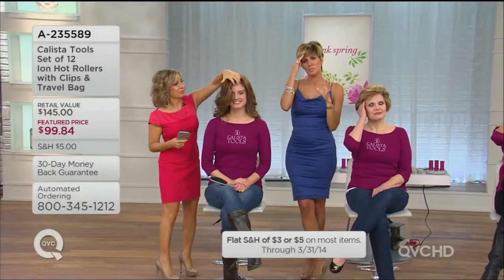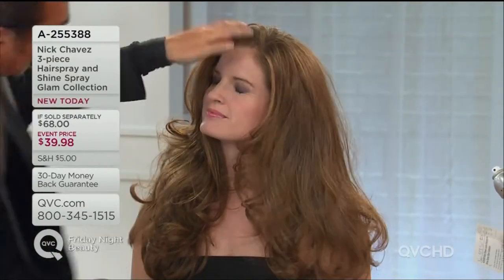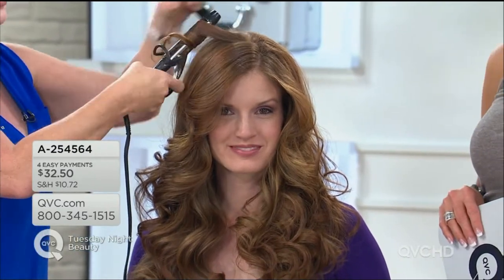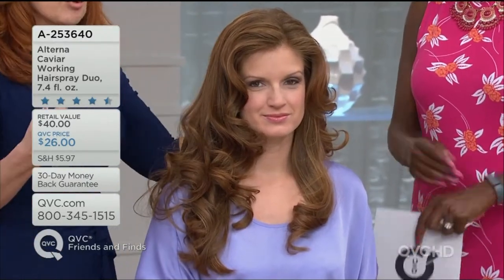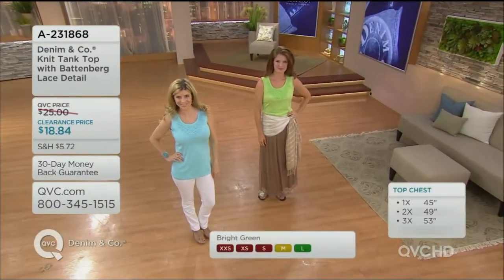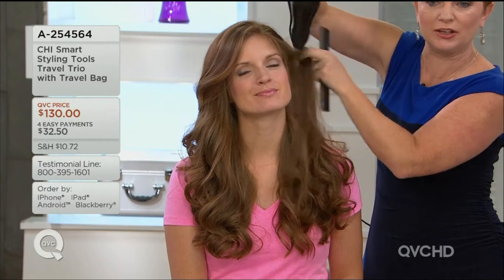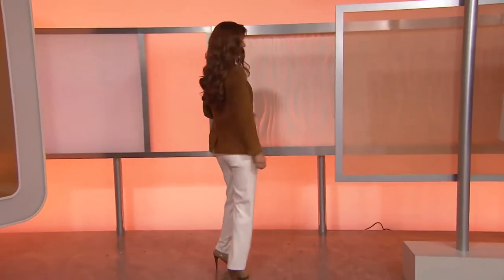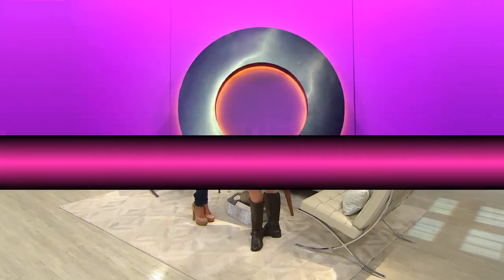QVC Model Stephanie Plemons Vincent